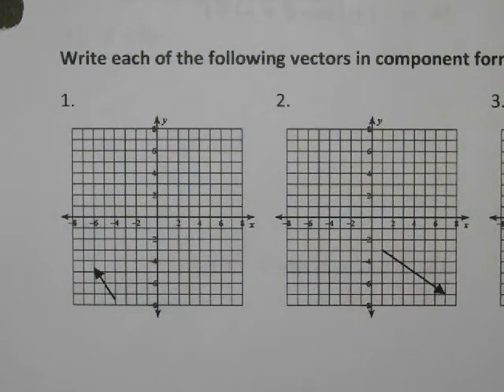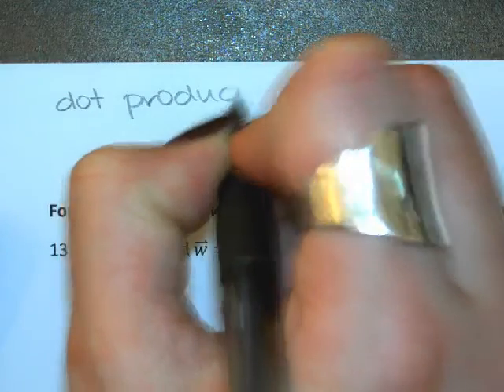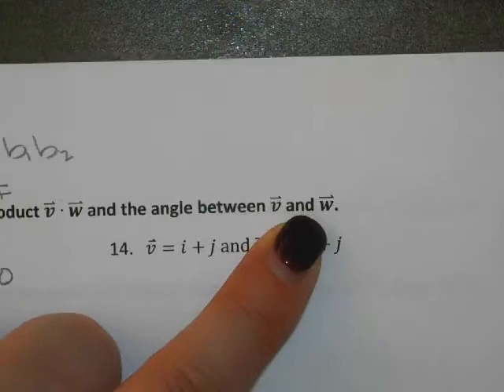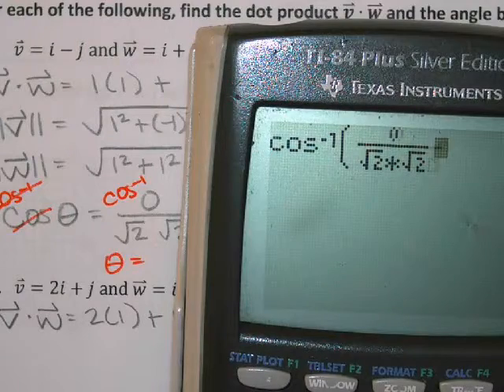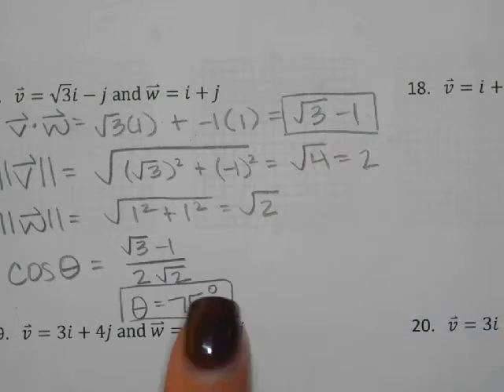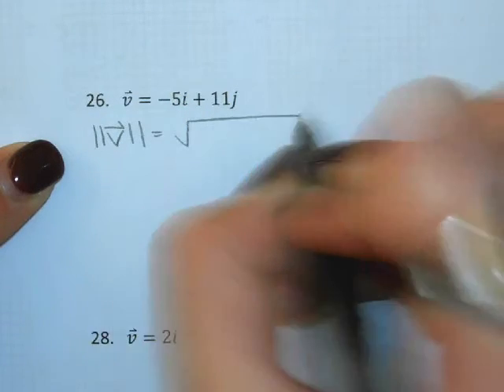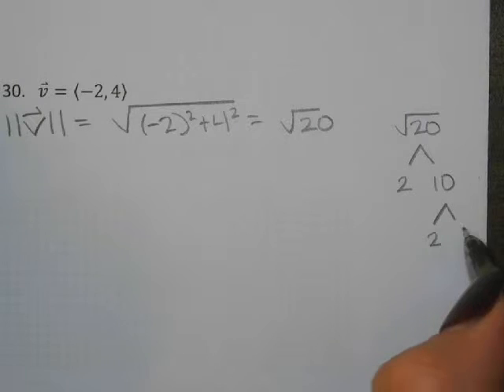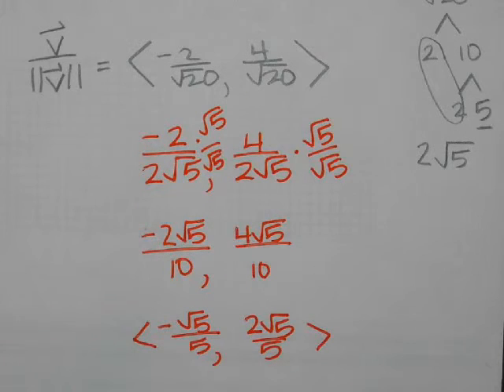More Basics of Vectors Class Examples